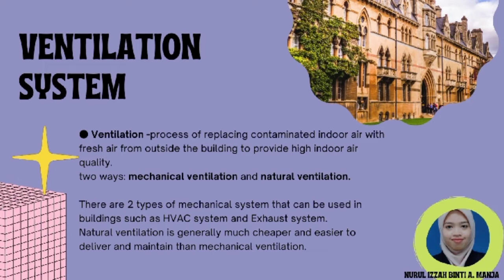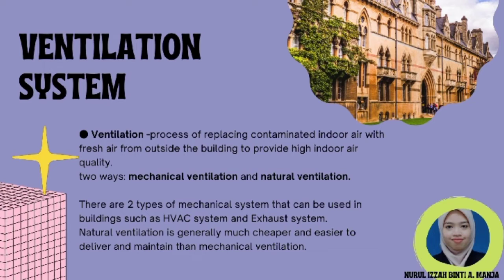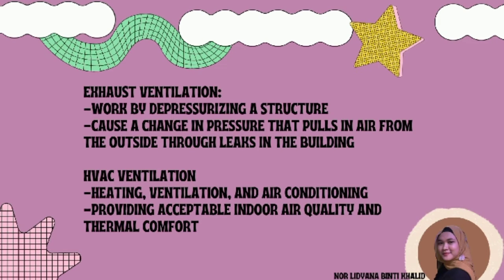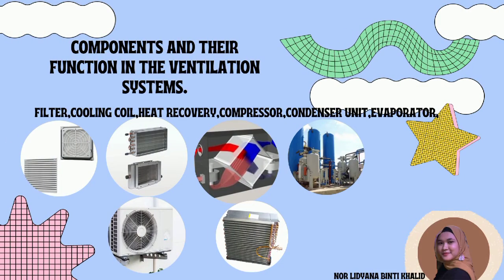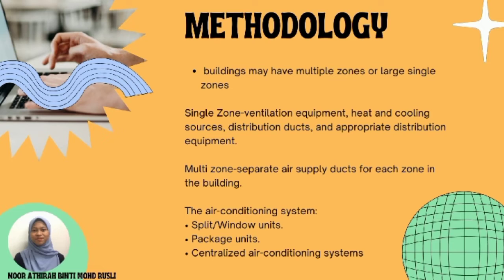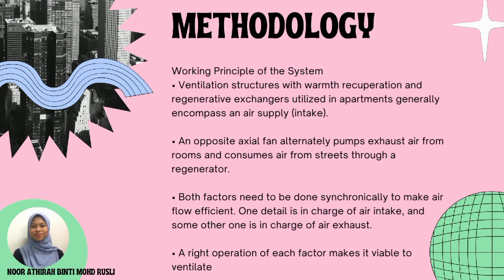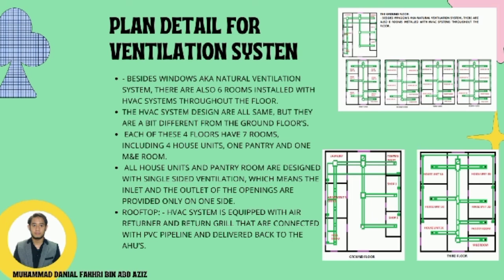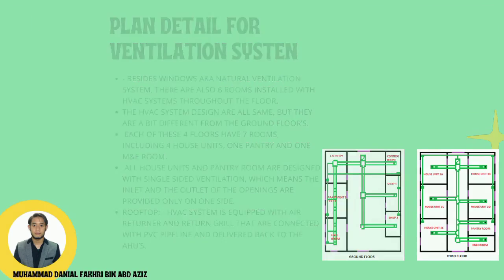GROUP11 SEC 2 M&E: VENTILATION SYSTEM IN 5STOREY BUILDING.